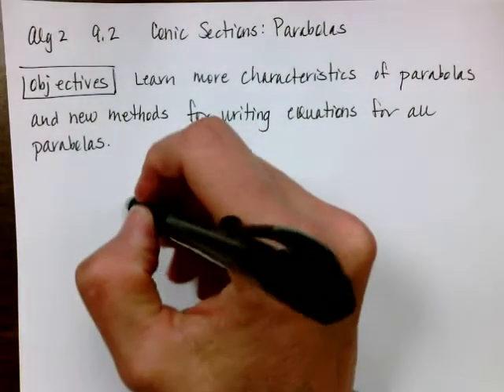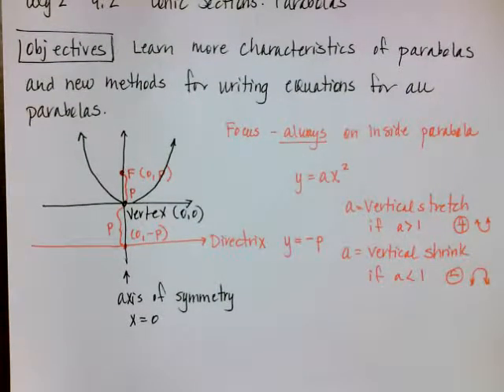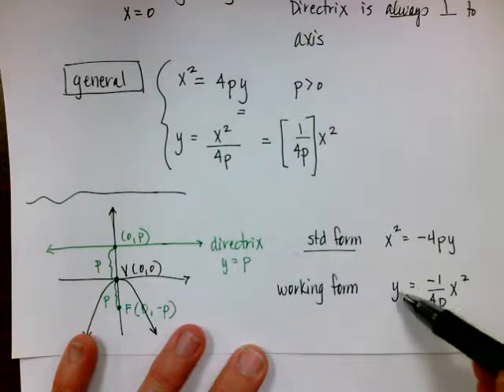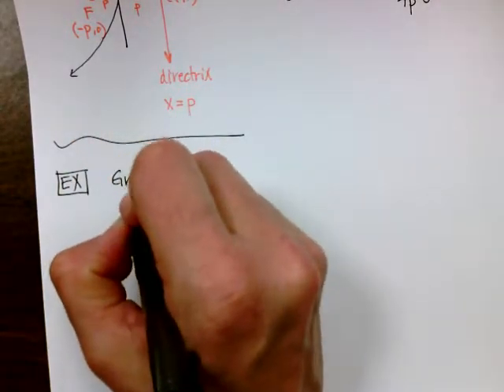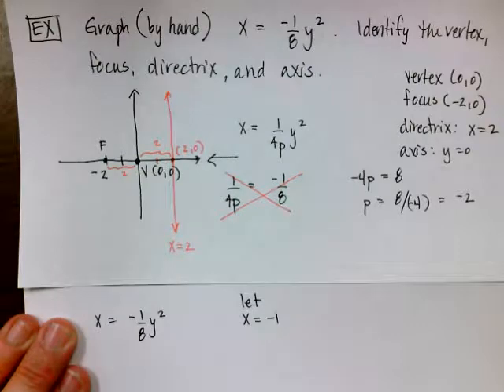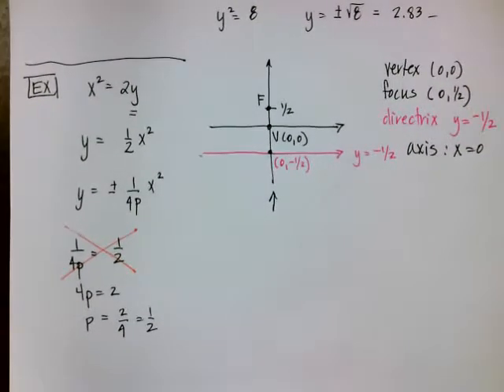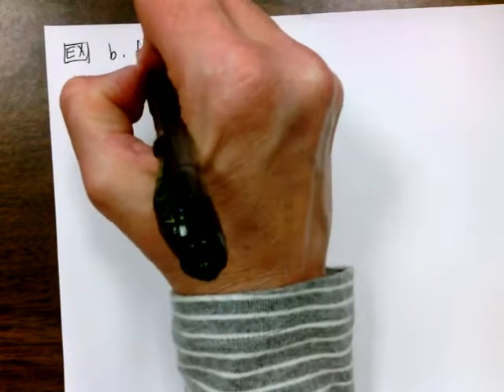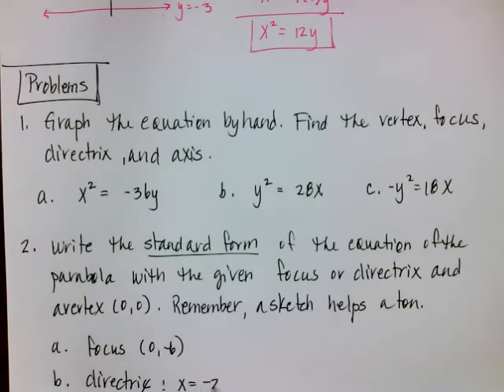Alg II 9.2 Conic Sections: Parabolas